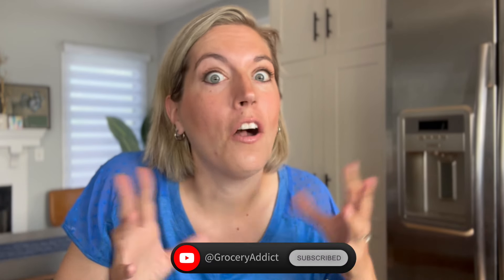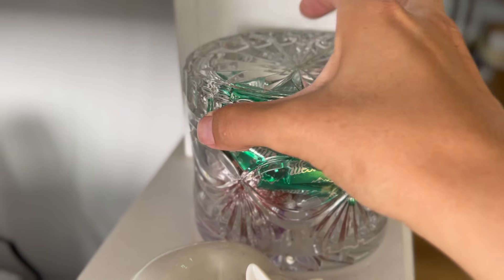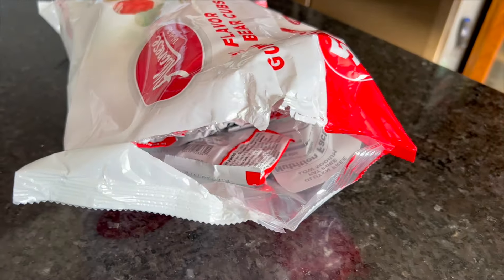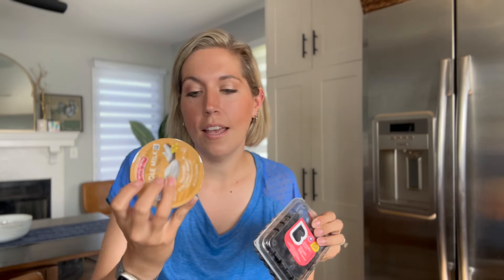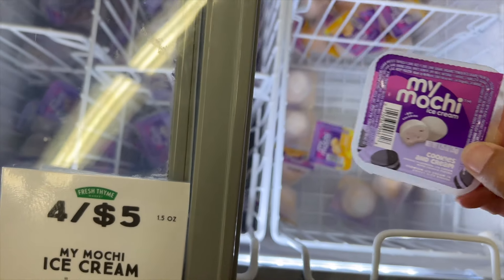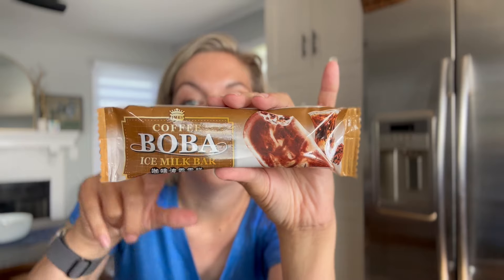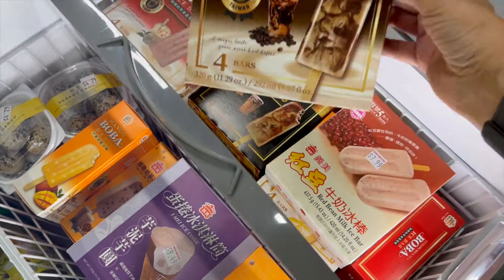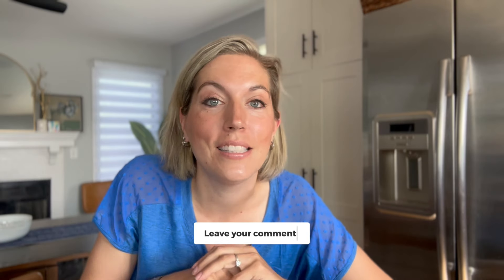MY FAVORITE Small, Delicious Sweets to close an OMAD!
I love intermittent fasting and have been eating mostly OMAD since June 2020.  Even though OMAD is my standard, I love being flexible in my schedule and will at times have variations to keep things interesting.  I have lost weight, got into a healthy weight range for my height and maintained the weight loss for over 3 years!  I love to share the flexibility and peace offered through intermittent fasting.

Try the books below with a Premium Audible trial
Fast Feast Repeat Gin Stephens
Fast-5 Diet Dr. Bert Herring
Fast Like a Girl Dr. Mindy Pelz
Delay Dont Deny Gin Stephens
The Fast Diet: Dr. Michael Mosley
The Fasting Lane Dr. Jason Fung